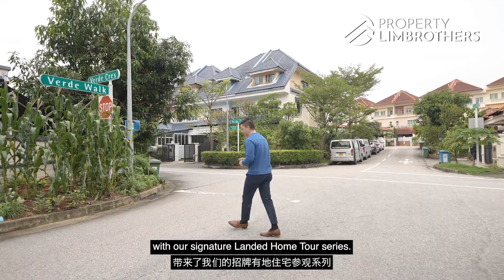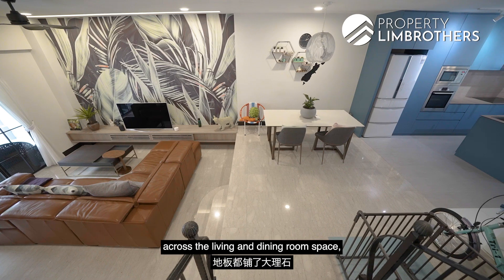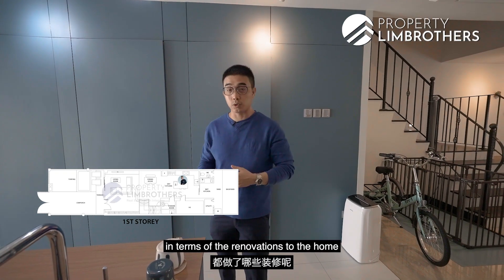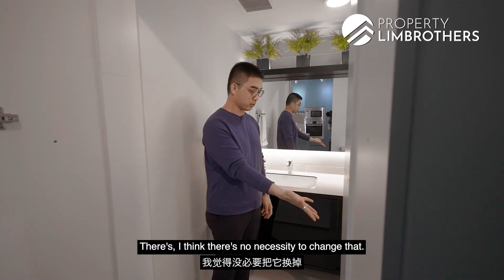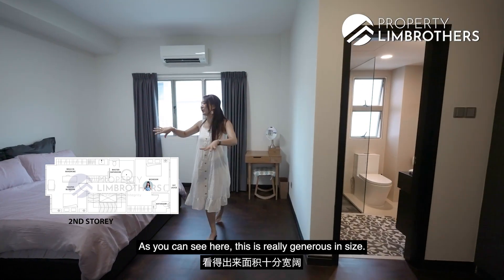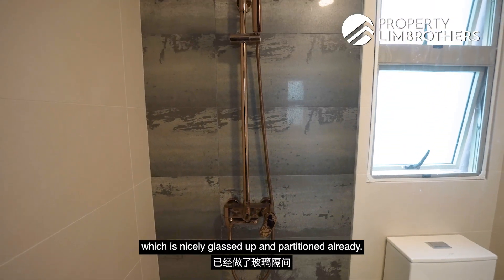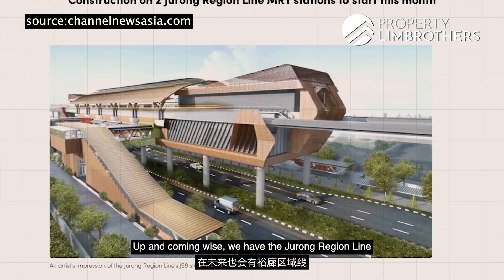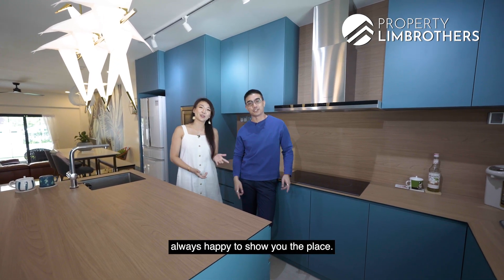SOLD By PLB | Villa Verde - 3-Storey Inter-Terrace Home Tour in District 23 | Gavin & Jesley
If you’re looking for a retreat from the hustle and bustle, check this 3,000 (built-up) sq ft, 4 bed 4 bath, inter-terrace out!With $400K spent on renovation, this 3-storey property is in move-in condition, reducing downtime required.

A generous ceiling height and space with beige marble flooring extends from the living to the dining room, complemented by the earthy tones from the modern blue hues from the open kitchen. Classy herringbone parquet flooring distinguishes the bedrooms.

Despite the sequestered living, there is certainly no shortage of amenities and connectivity, with the abundance of shopping malls, schools and recreational facilities within the vicinity. Follow Jesley and Gavin from PropertyLimBrothersas for more!

00:00 Intro
00:35 Property Facts
01:14 Floor Plan Analysis
01:46 Tour -  Car Porch
02:14 Tour - Living
03:00 Tour - Dining
03:30 Type of Penthouse
03:43 Type of Cluster/Strata House
03:55 Type of Landed
04:13 Freehold vs 99 Year leasehold
05:00 $4 mil Budget - What to do?
05:58 Financial Analysis
06:49 Tour - Kitchen
08:01 Tour - Backyard
08:59 Tour - Master Bedroom
11:01 Tour - Junior Master
12:10 Tour - Courtyard
12:51 Tour - Family Area
13:21 Tour - Common Bedroom 1
13:43 Tour - Common Bedroom 2
14:03 Tour - Jack & Jill
14:26 Location Analysis
15:22 Exit Strategy
16:10 Landed Transaction
17:06 Warp Up